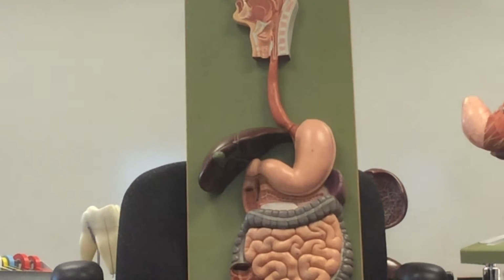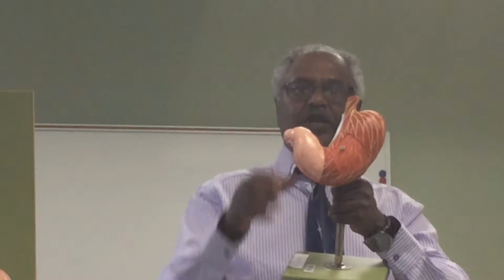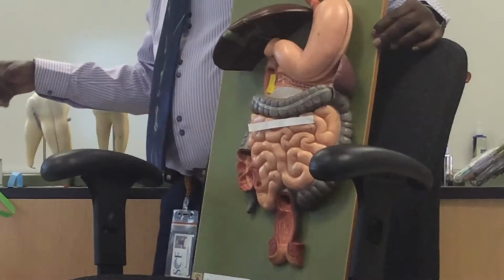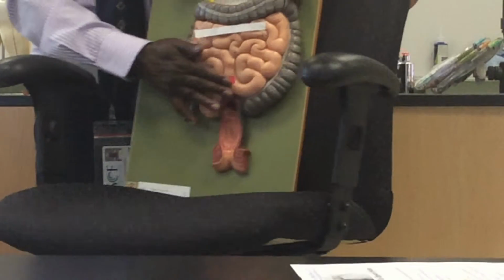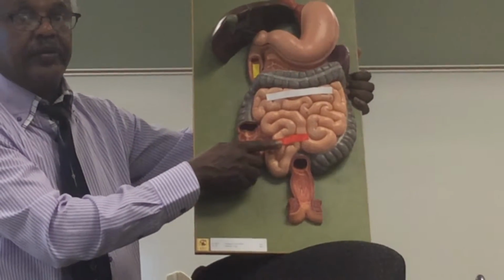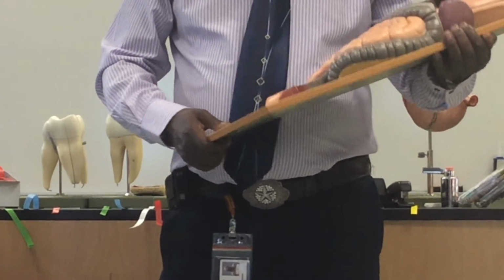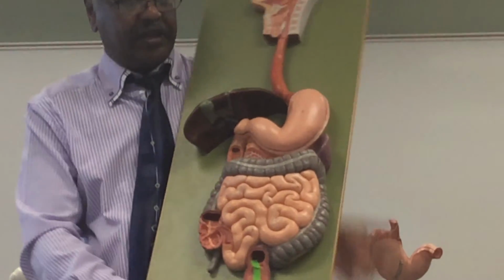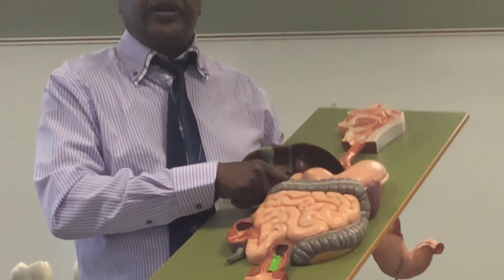Digestive System Part 1